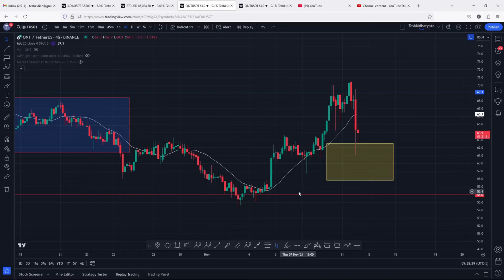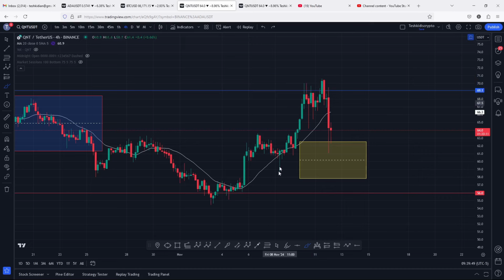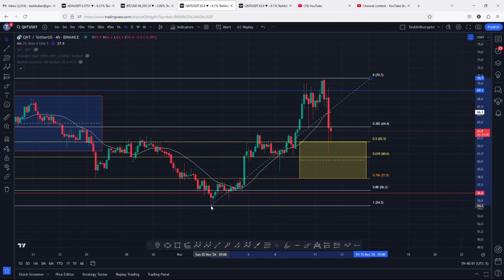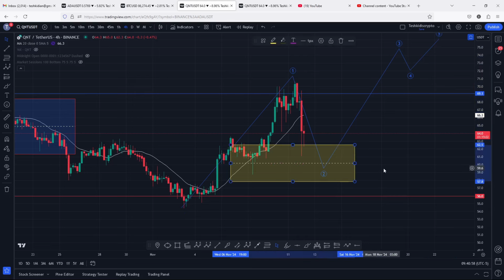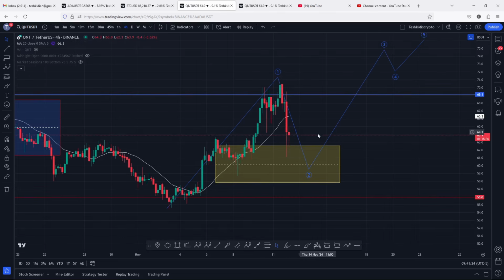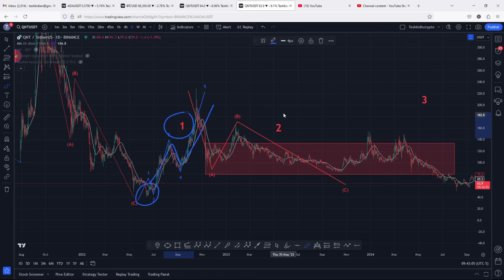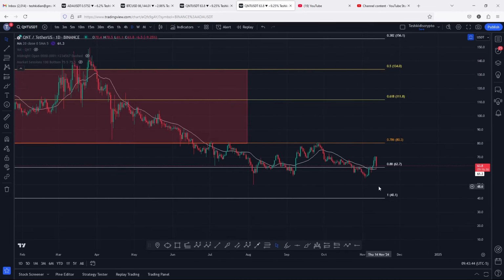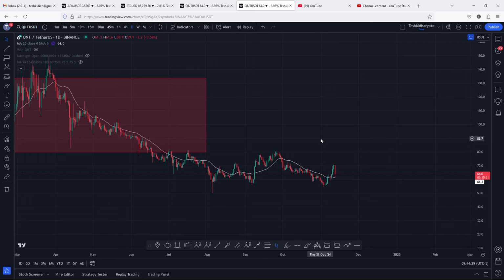🔥QUANT (QNT) WILL NEVER SEE THESE PRICES AGAIN [NEXT TARGETS]